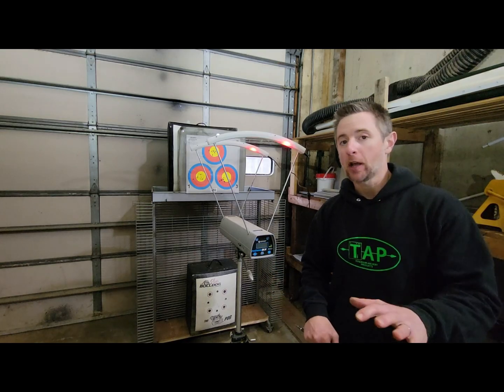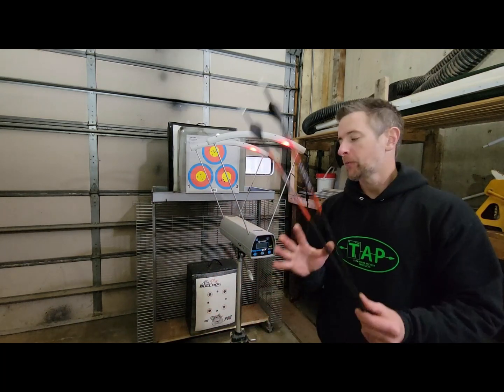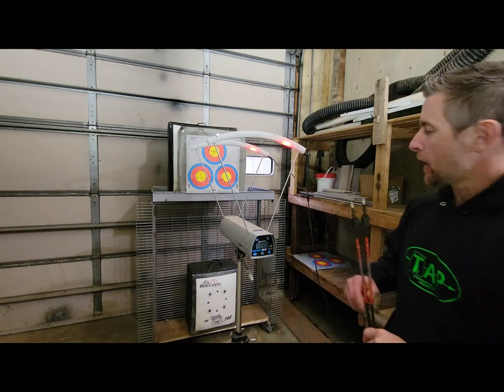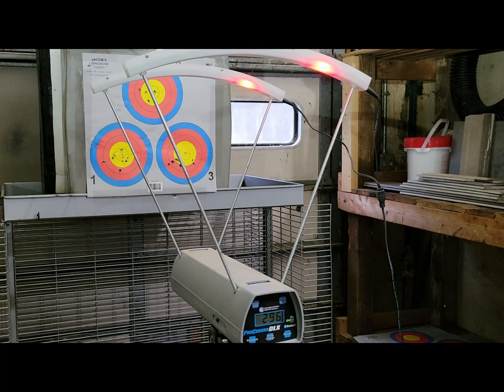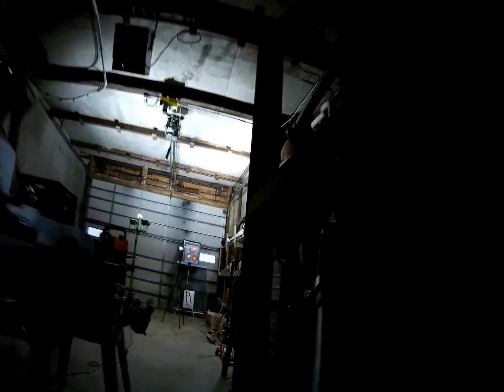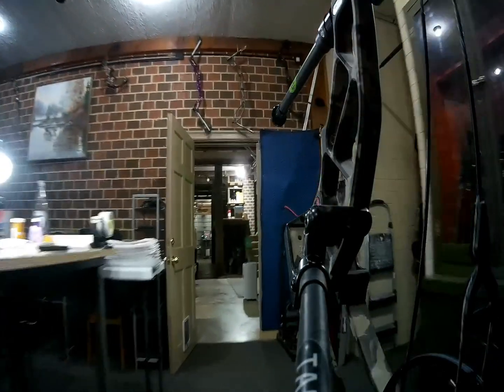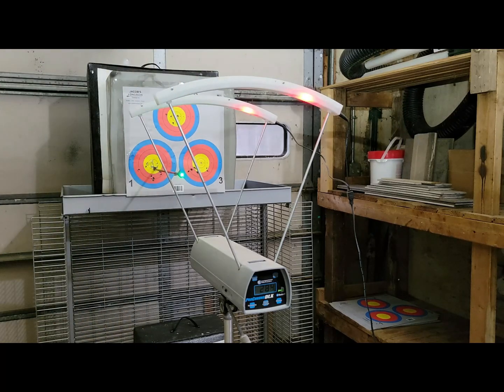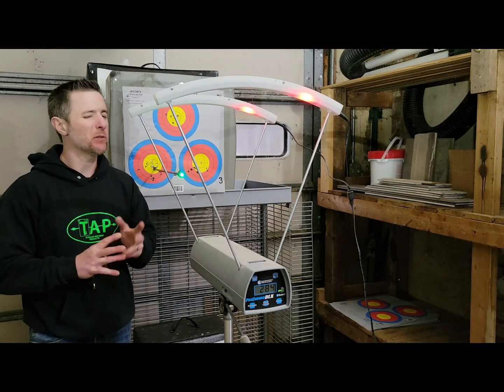ETHICS ARCHERY SPINNING ARROW INSERT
The Ethics Archery Spinning arrow inserts are an interesting product! They're manufactured with precision, install easily and spin with little effort ... but DO THEY WORK? (as advertised).

The concept behind the freely spinning arrow insert is that less of the kinetic energy imparted to the arrow by the bow will be wasted in rotating the weight of the field point (or broadhead) because the arrow spins independently of the point. If this holds true, then arrows with spinning inserts SHOULD demonstrate MORE RETAINED speed downrange.

In our test the Ethics inserts SHOWED PROMISE and it appears as though the concept may indeed WORK -- albeit in a somewhat limited capacity for impacting arrow performance at distances of less than 50-60 yds.

VERY PRECISE and CONTROLLED TESTING (at distances of 50 yds and beyond) would be needed to further demonstrate proof.

Sam Shaffer - Owner
Philippians 4:6-7

Titaniumarcheryproducts.com
Instagram.com/tap.archery
Facebook.com/TitaniumArcheryProducts